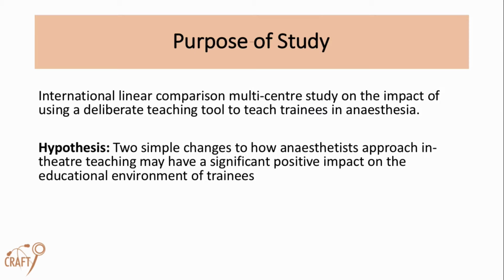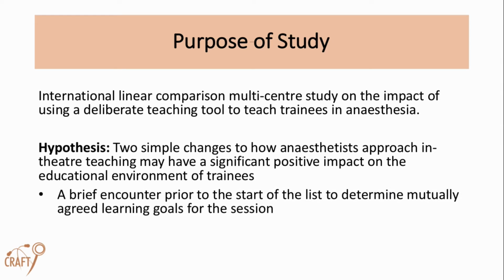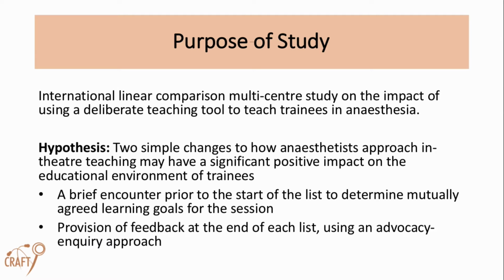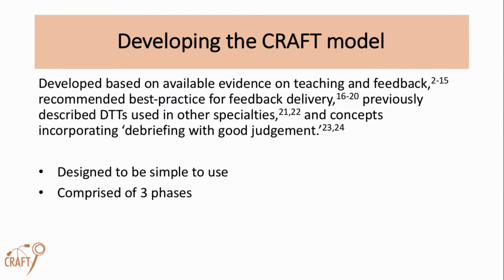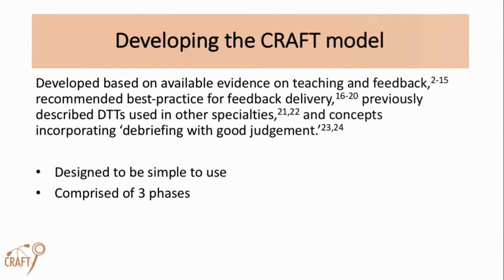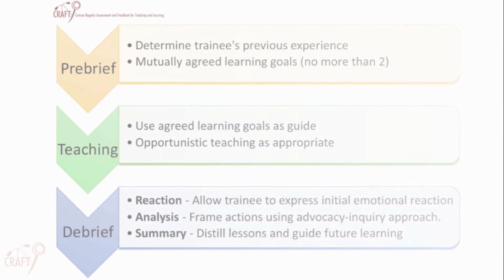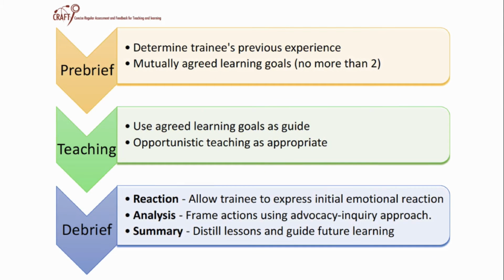CRAFT Study information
This is an informational presentation on the CRAFT Study for departments of anaesthesia / anesthesiology.